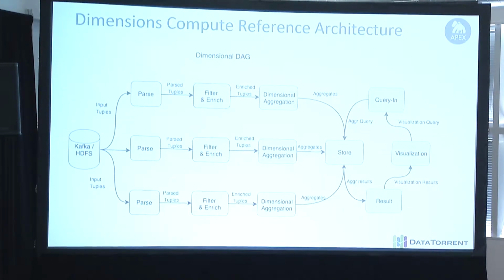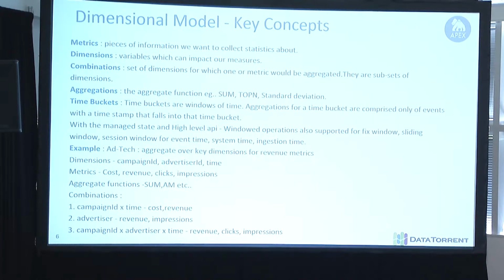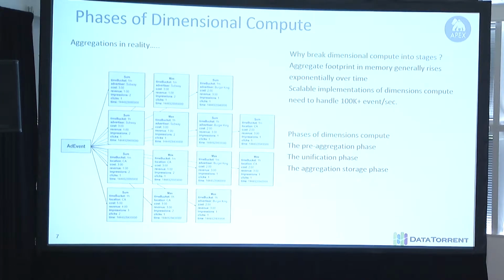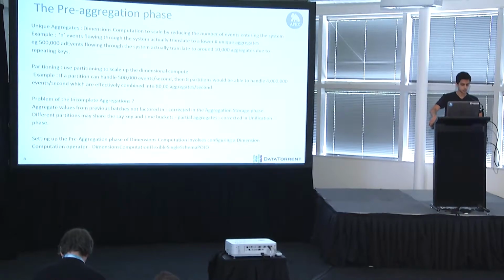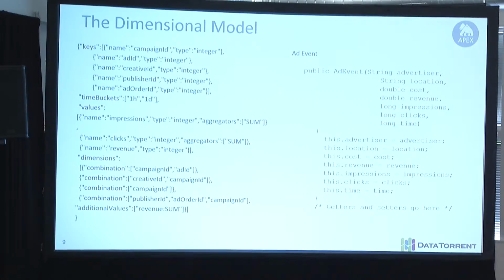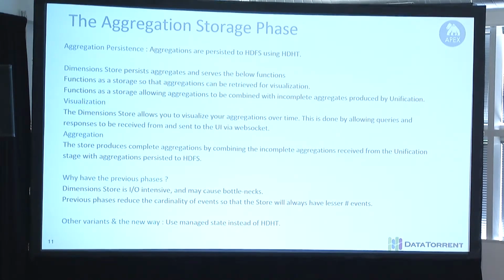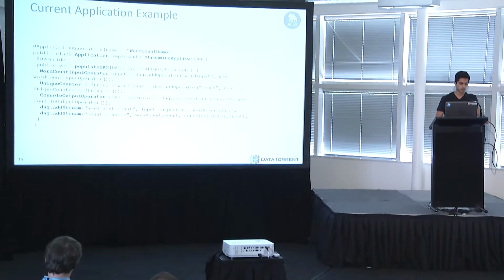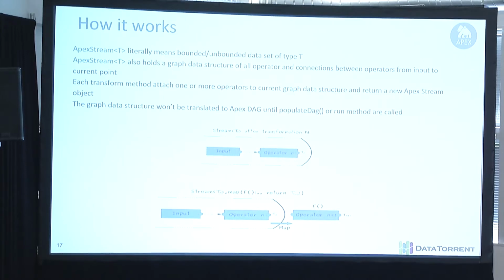Dimensions Compute with Apex...by Devendra Tagare, DataTorrent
Title: Dimensions Compute with Apex and High Level API

Abstract: As a part of this talk I would like to cover the concepts around Dimensions computation with a reference architecture for the same. In addition to this I would like to give an overview of the High level API with Apex.

Speaker: Devendra Tagare, Former Data Engineer, DataTorrent